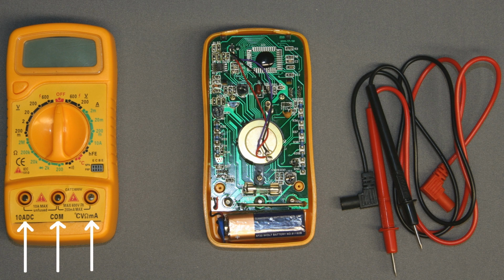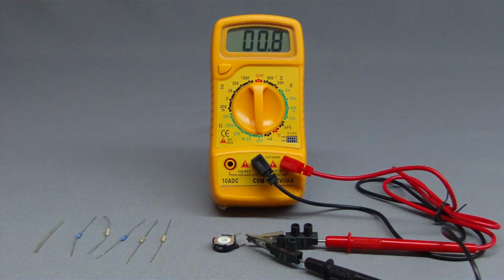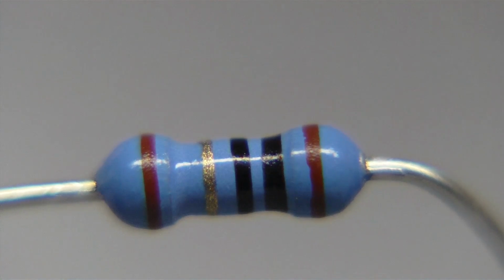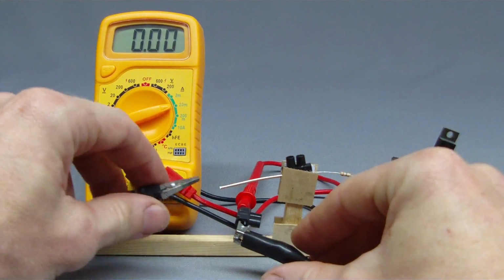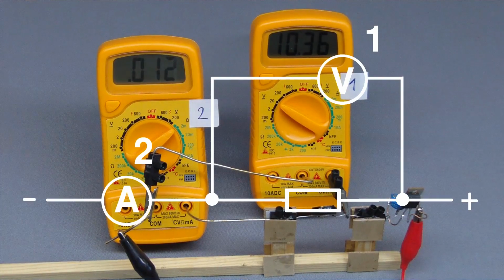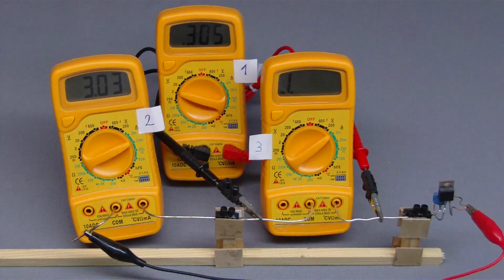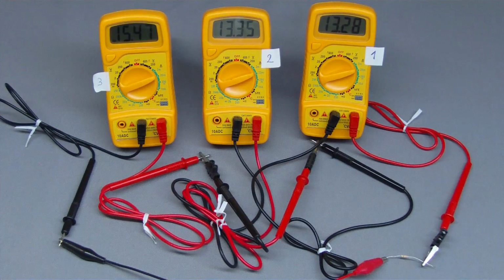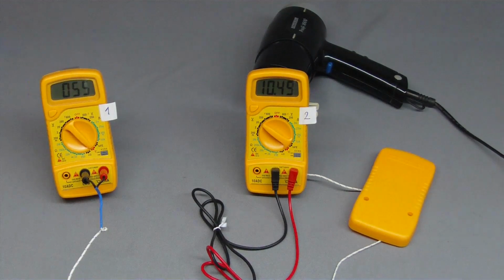Digital multimeter tutorial (old version)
Table of content:
00:05 Introduction
00:32 Jacks / test leads
01:10 Direct resistance measurement
04:00 Detecting the voltage during resistance measurements
05:12 Indirect measurement of resistance
05:41 Warnings
06:47 Short cut caused by wrong adjustment
07:16 Voltage measurements
08:26 Current measurements
09:43 Simultaneous measurement of voltage and current
10:25 Measurement error caused by inner resistance
14:21 Detecting the inner resistance (indirect method)
15:17 Detecting the inner resistance (direct method)
16:20 Accuracy of a multimeter
18:11 Accuracy and Internal battery
19:16 Disadvantages of cheap devices
20:11 Temperature and accuracy